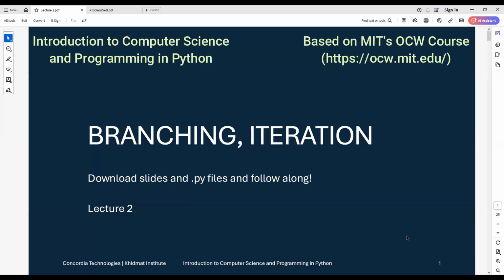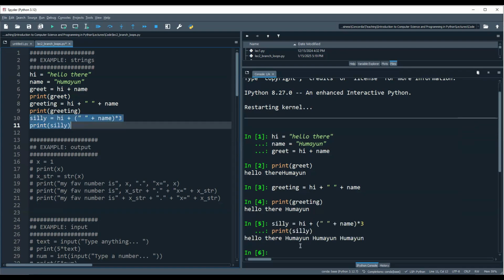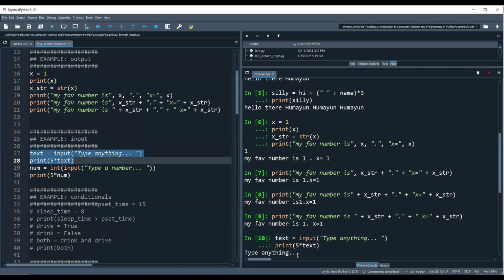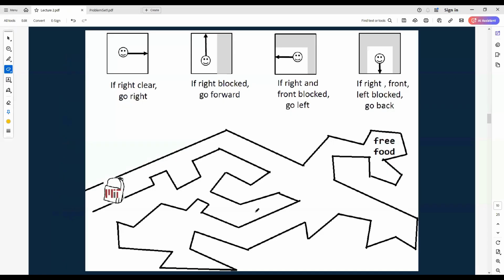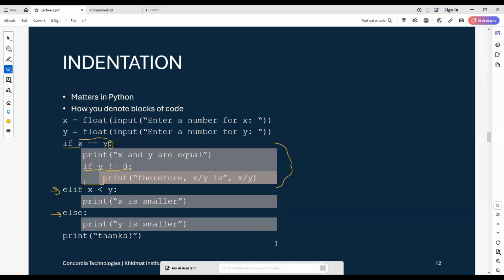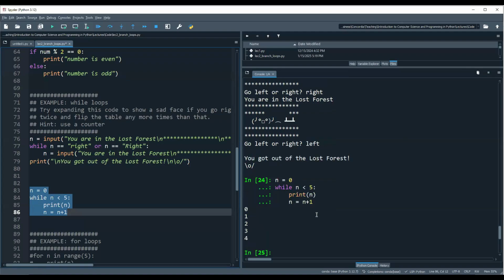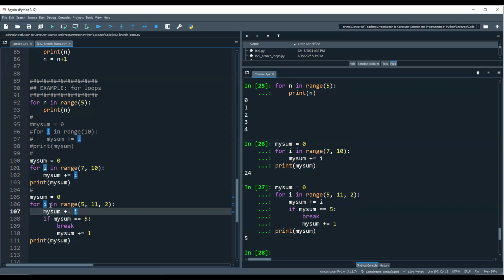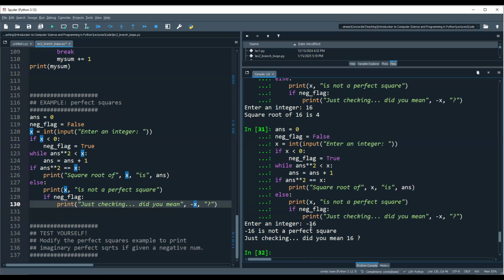Intro to CS and Python (2 of 12) Branching and Iteration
Lecture Topic: Branching and Iteration

Instructor: Humayun Hafeez Ahmed, PMP

Course Description
Introduction to Computer Science and Programming in Python is intended for students with little or no programming experience. It aims to provide students with an understanding of the role computation can play in solving problems and to help students feel justifiably confident of their ability to write small programs that allow them to accomplish useful goals.

Course Objectives & Expected Learning Outcomes:
• Provide an understanding of the role computation can play in solving problems.
• Feel confident in the ability to write small programs that allow you to accomplish useful goals.
• Position you so that they can compete for research projects and excel in subjects with programming components.